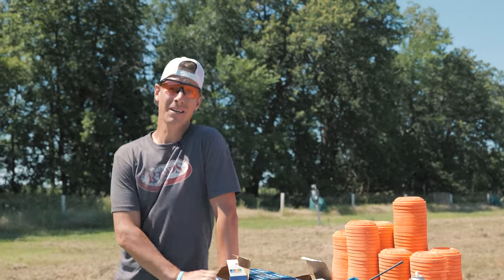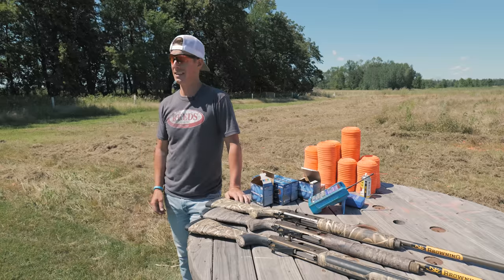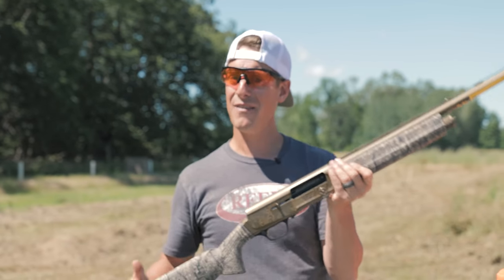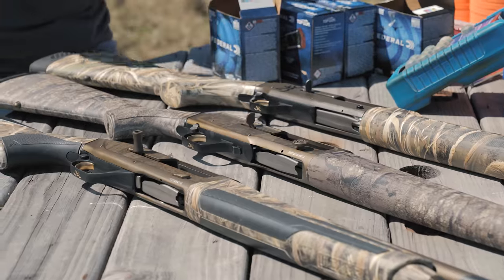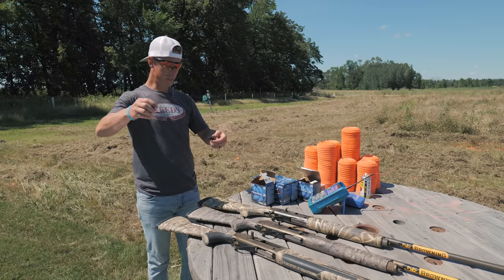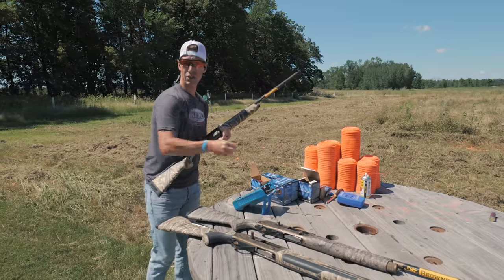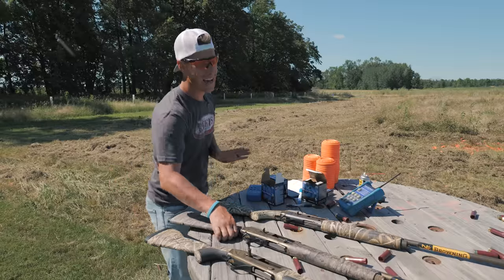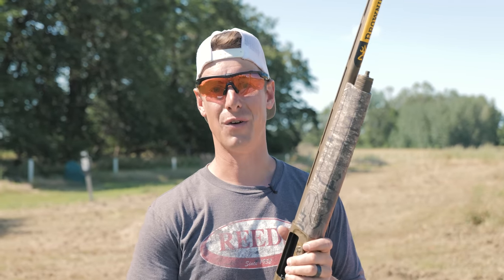If I Could Only Have ONE Browning Semi-Auto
If I Could Only Have ONE Browning Semi-Auto - It's time for another epic showdown: Browning Semi-autos. It's the Maxus 2, the A5, and the Silver. Today we're going to decide which one I would pick if I could only have ONE. Which one would you choose? 𝙅🎟 𝙏𝙁𝙇 𝙍𝘼𝙉𝙂𝙀 𝘿𝘼𝙔 𝙀𝙑𝙀𝙉𝙏𝙎 (𝙅𝙪𝙡𝙮 12𝙩𝙝/13𝙩𝙝)

2025 𝙏𝙁𝙇 𝙍𝘼𝙉𝙂𝙀 𝘿𝘼𝙔 𝙀𝙑𝙀𝙉𝙏𝙎 (July 11th & 12th)

Discount

Steve Gould